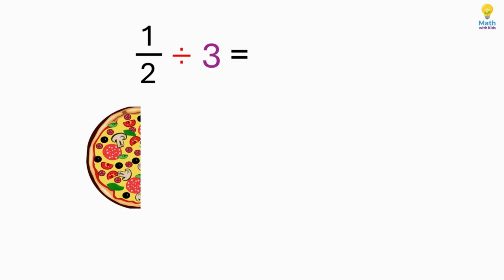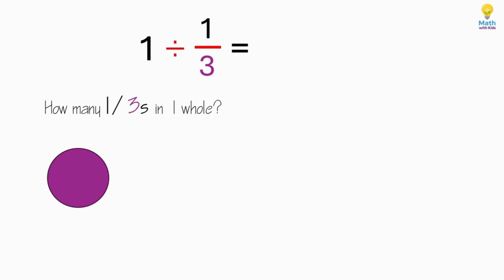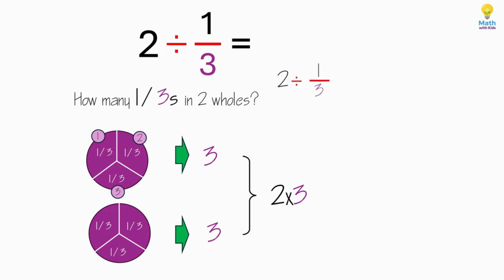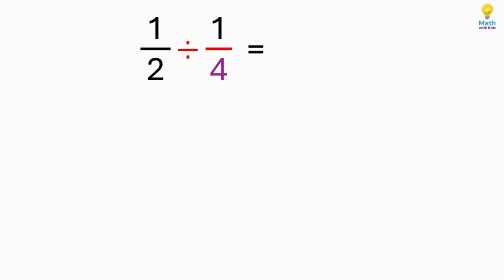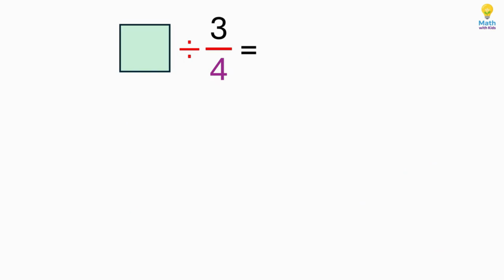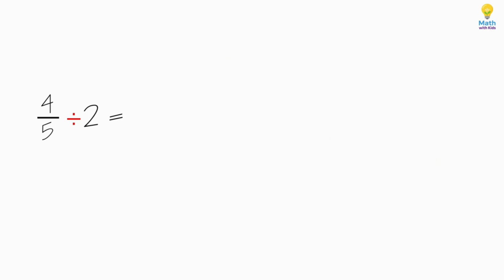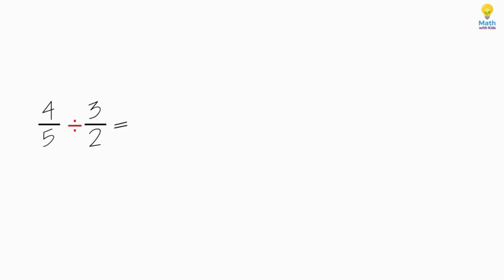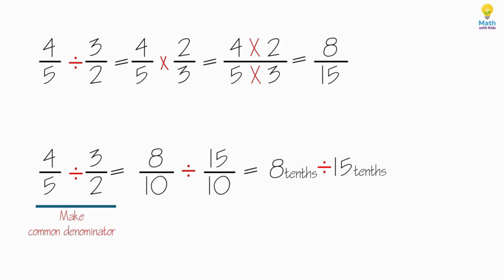Dividing Fractions Fast and Easy | No More Confusion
Welcome to Maths With Kids 🎉

Discover the simple method for dividing fractions in this easy-to-follow math tutorial! We break down the "keep, change, flip" technique with clear visual aids, making fraction division understandable for everyone. This video is perfect for building essential math skills and boosting confidence in math for kids.

⭐ In this lesson kids will learn:
• What dividing fractions means
• The “Keep, Change, Flip” method
• Easy examples step by step
• Practice questions for kids

This video is designed to make math easy, fun and confidence-boosting 💡

📌 Perfect for:
5th Grade • Grade 4–6 • Primary School • Homeschool • Parents • Teachers